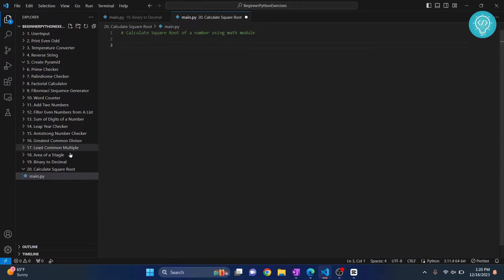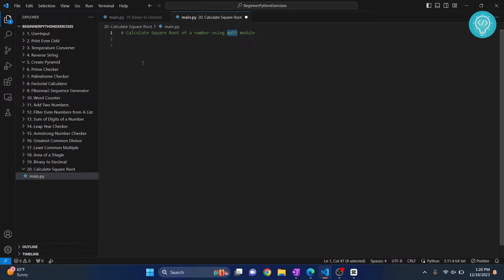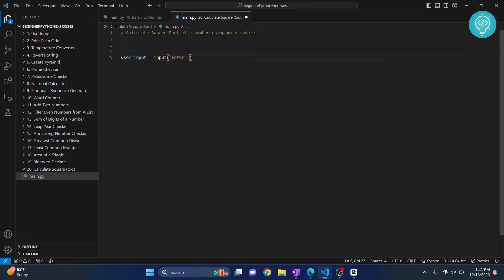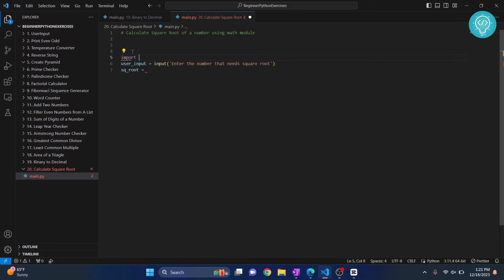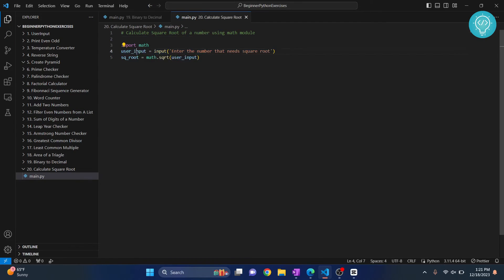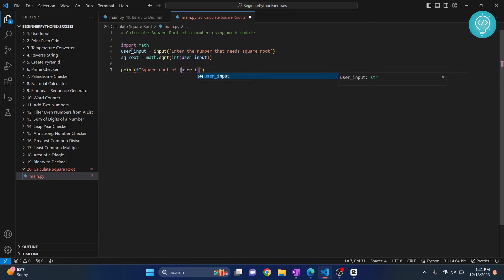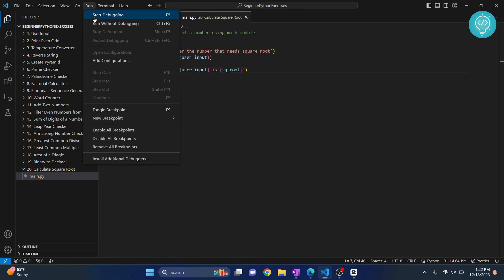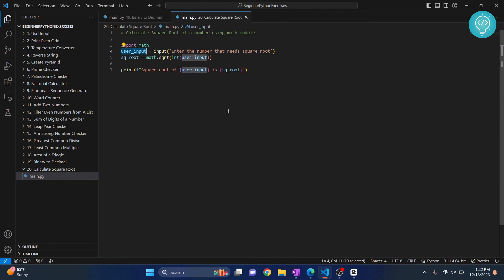Python Exercise - Calculate Square Root of a Number (Daily Python Practice #20)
In this video, we will create python program that calculates the square root of a number. We can easily calculate the square root of a number in python by using the math module that come in the standard python library.

Python Exercise #20: Calculate square root of a number using python

Python Exercises 16-25 from Daily Python Practice Series:
16. Calculate GCD: Greatest Common Divisor
17. Calculate LCM: Least common Multiple
18. Area of a triangle using 3 sides
19. Binary to Decimal Converter
20. Program to Calculate Square Root of a given number
21. Vowel Counter
22. Print Pascals Triangle
23. Sum of given numbers in a list
24. Check for Anagrams
25. Print multiplication table from 1 to 10

Practice python with these beginner python exercises every day, and be a python pro!